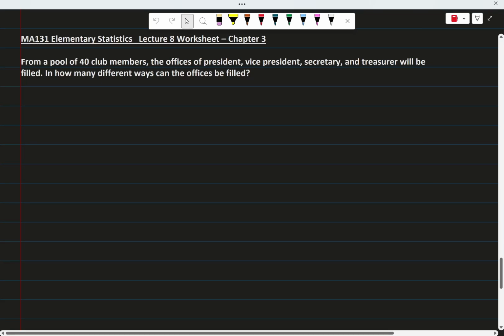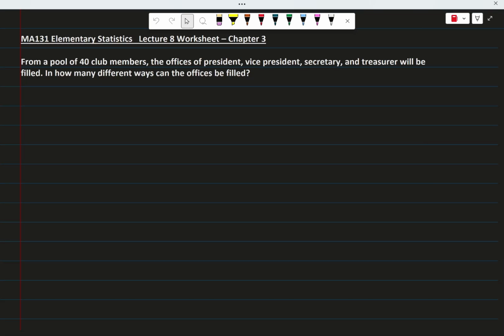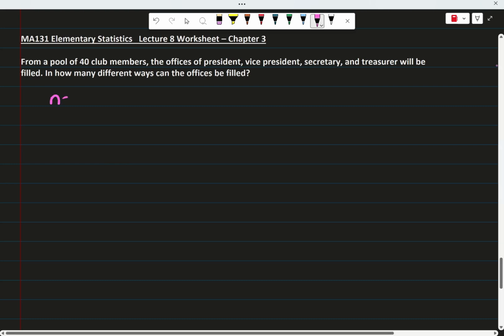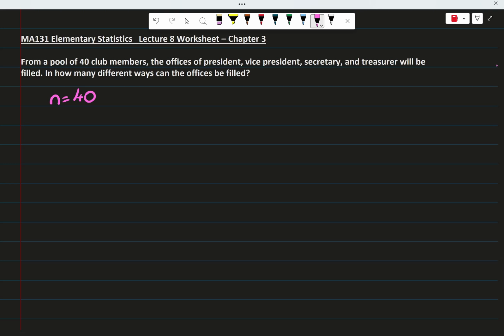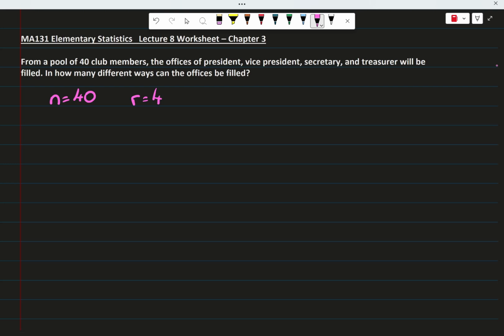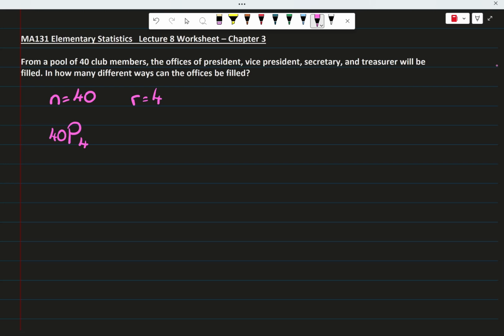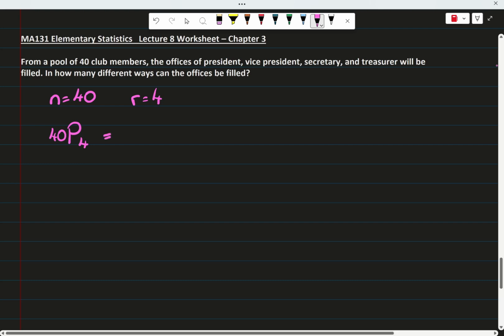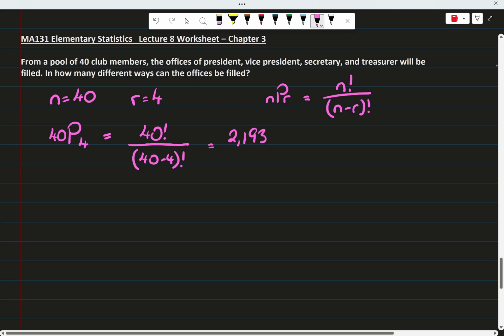SHU MA131 - Lecture Worksheet 8 Question 4